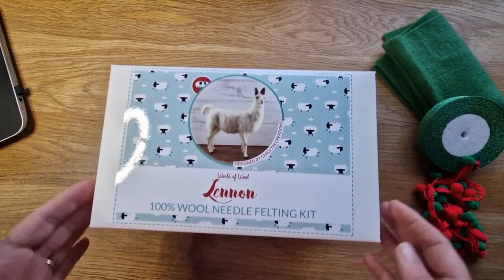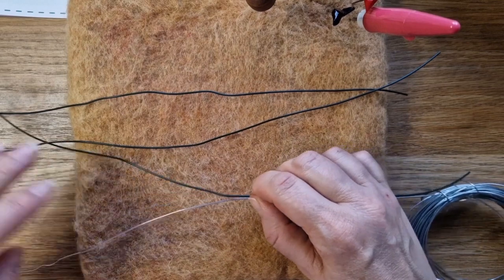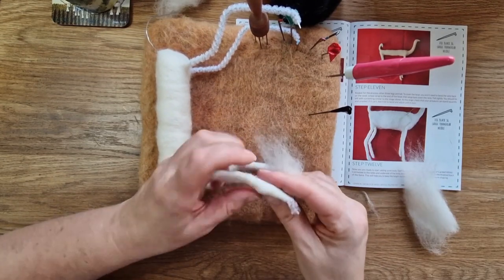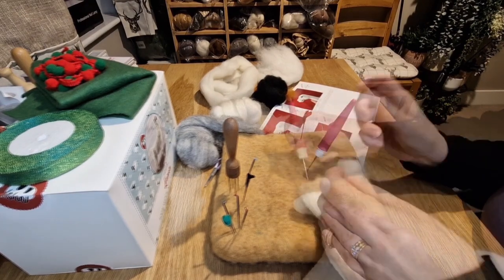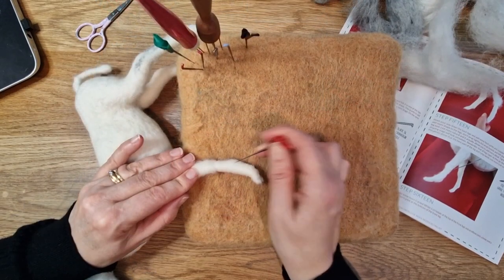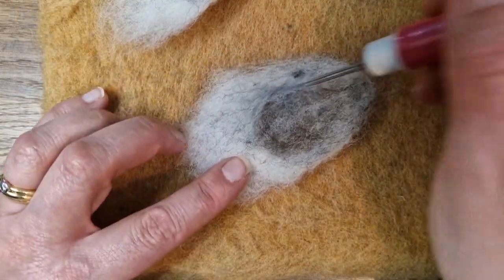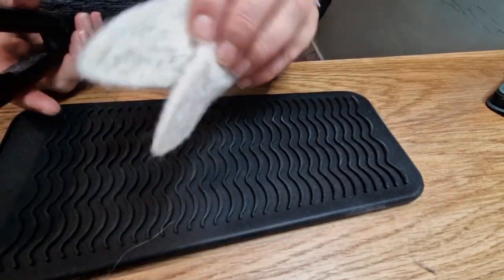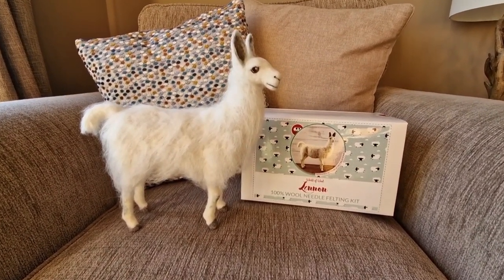When You Have Been Felting A While And Will You Learn Anything? Needle Felting Advanced Techniques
In this video we go through this gorgeous needle felting Llama kit from World Of Wool. Will you learn any new techniques by still doing kits, let's have a look.
This kit has been discontinued by WOW but you might find it in other small retailers whilst they still have it in stock, thanks.